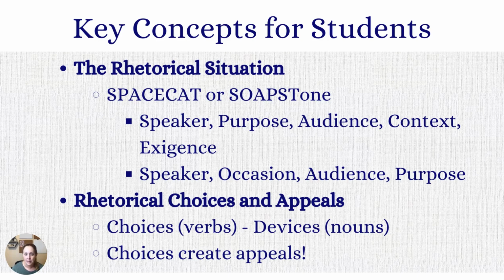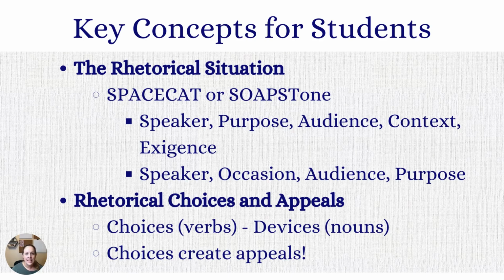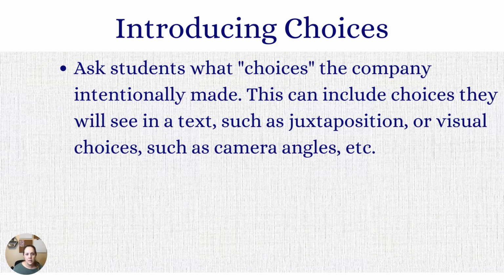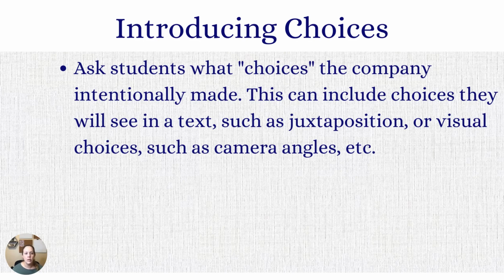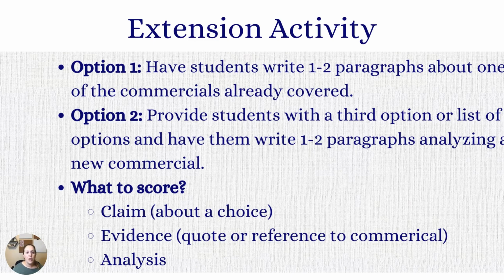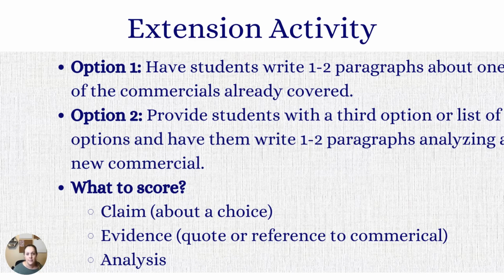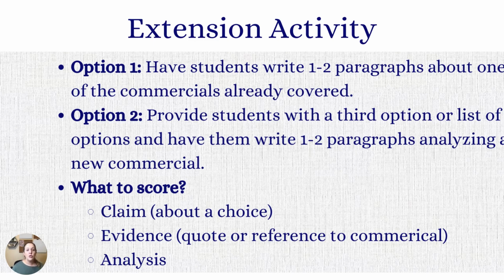How I Introduce Rhetorical Analysis